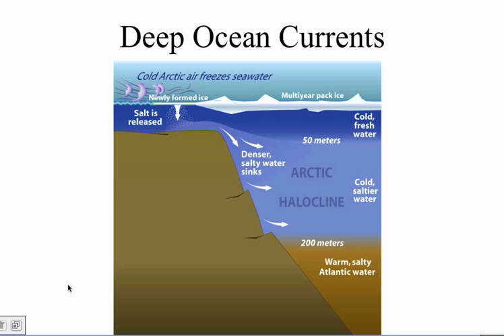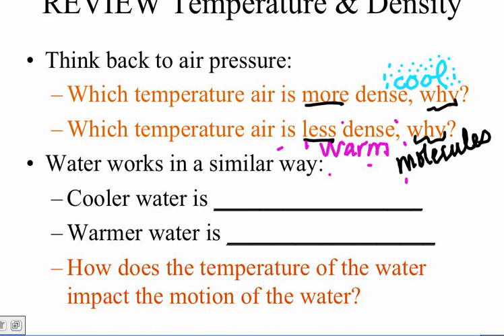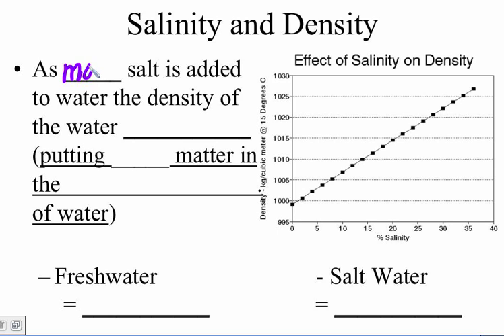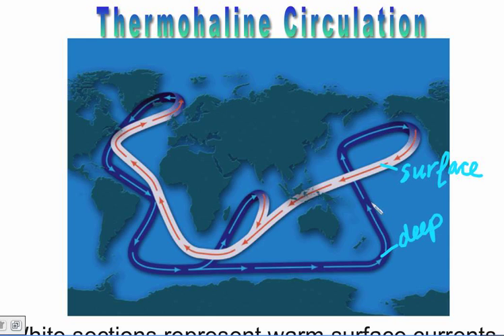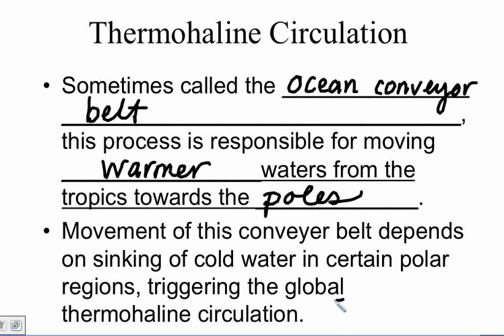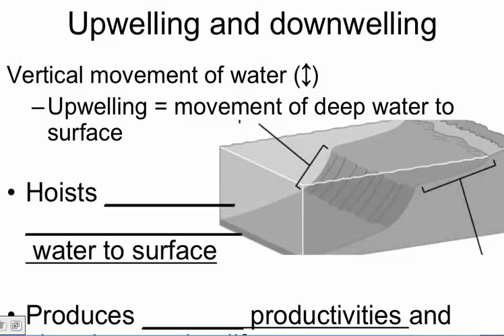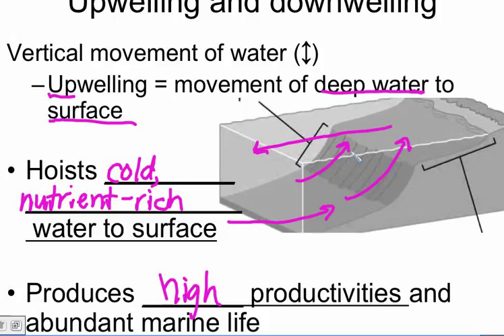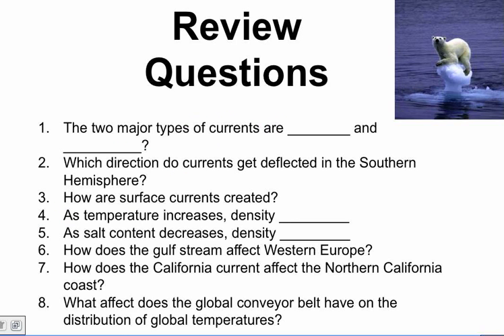Deep Ocean Currents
Description on the formation of deep ocean currents and how they move to redistribute energy around the Earth.